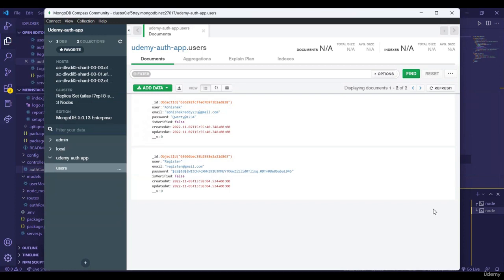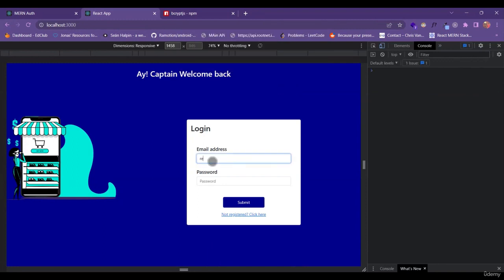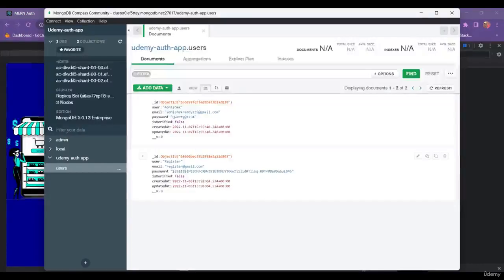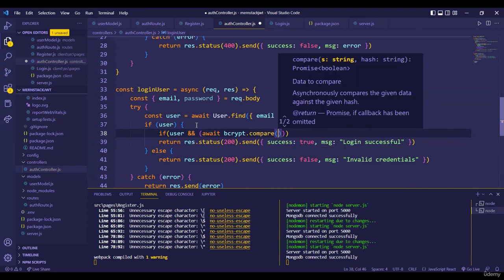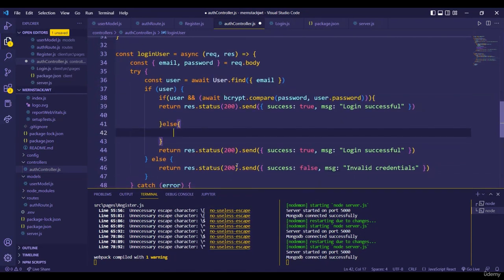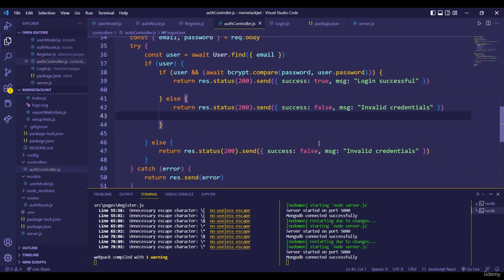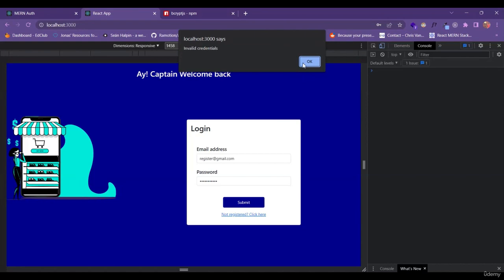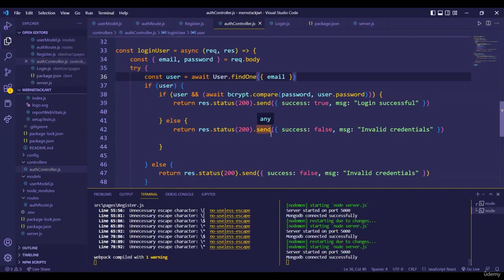16 Hashing 2